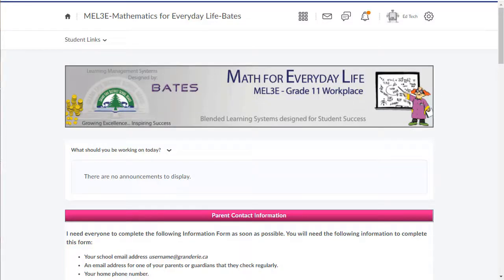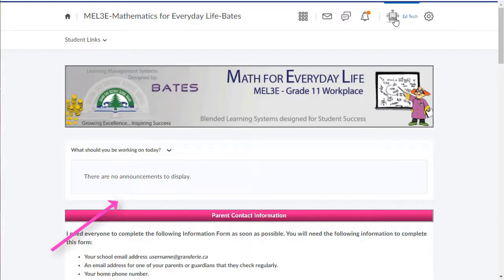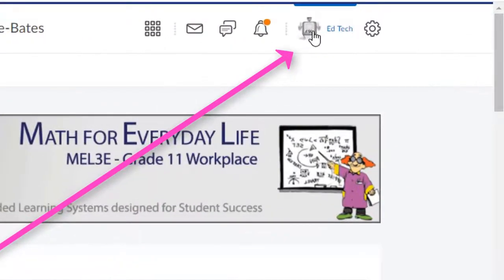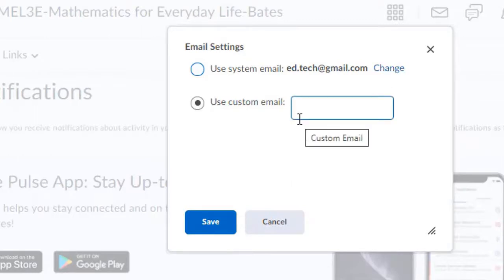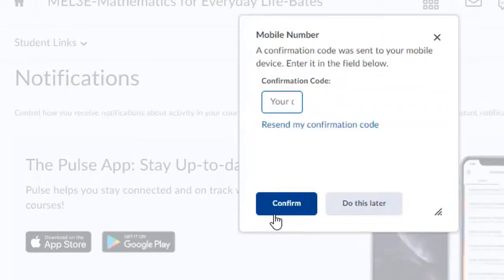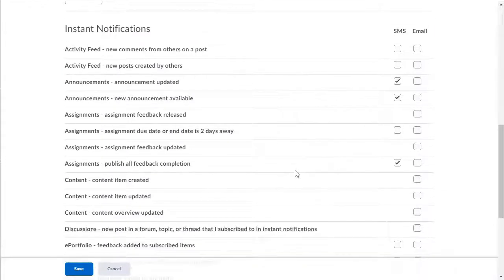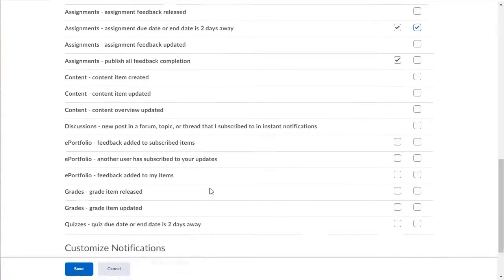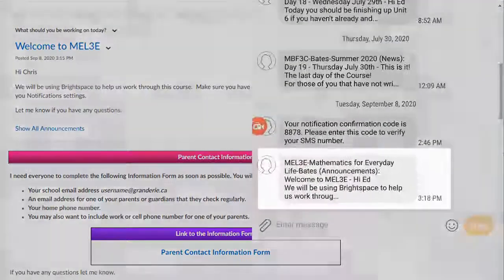Setting Up Notifications in Brightspace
In this video, we show students how to enable text messages and email notifications from their Brightspace courses.

Because students can enable both methods it might be a good idea to encourage your students to use their parent's email account or phone number.  This way both your students and their parent will receive notifications.